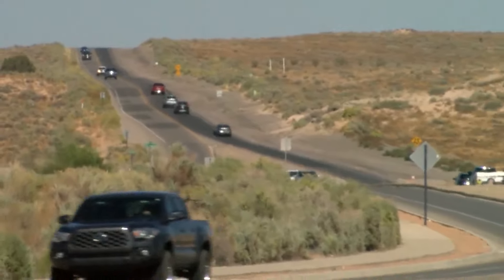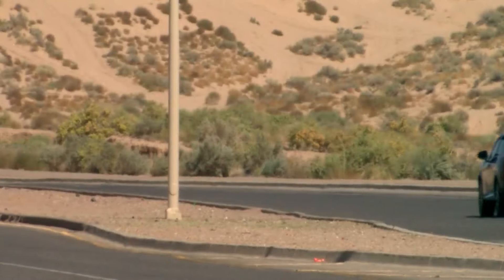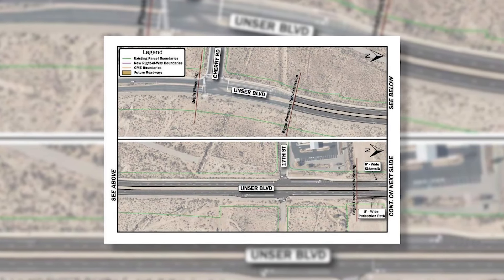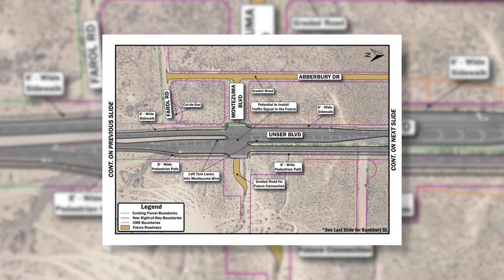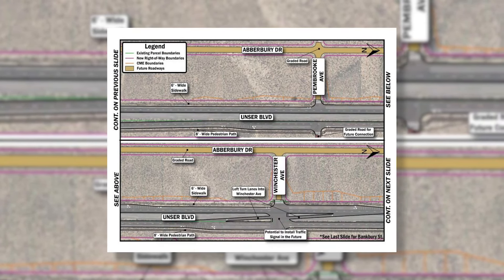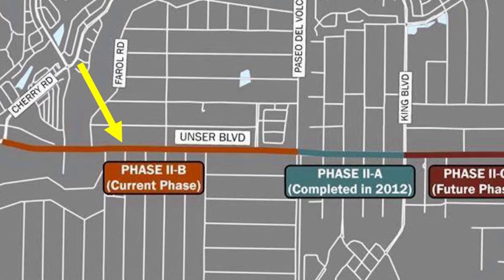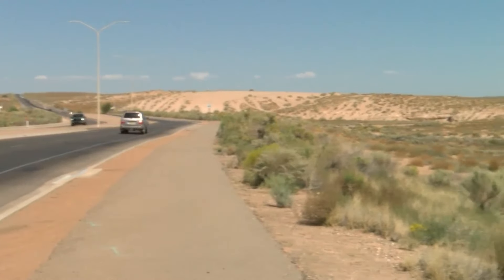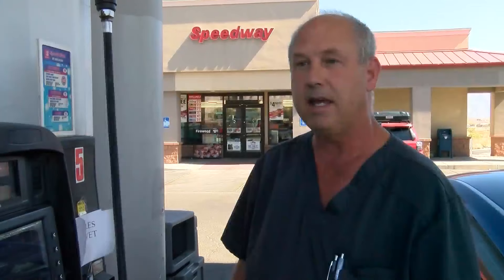Unser Boulevard road project will widen roads